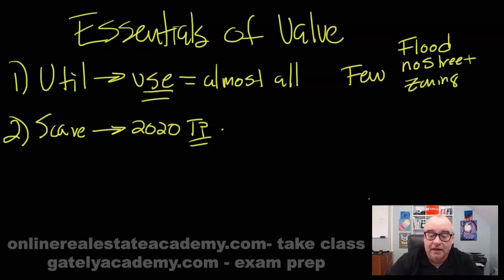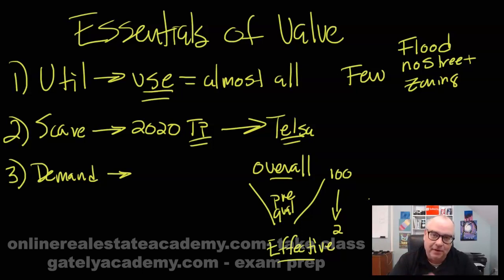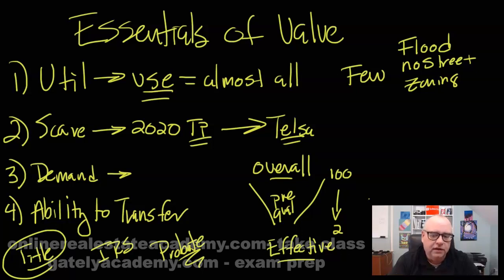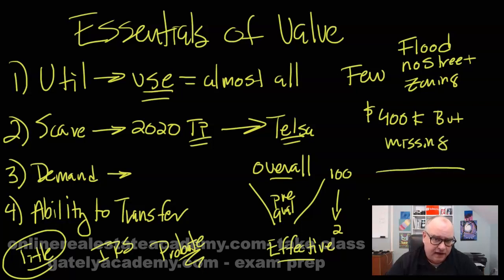Essentials of real estate value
Essentials of real estate value.  For a property to have value it must have:
utility, scarcity, demand and ability to transfer.

GatelyAcademy.com offers real estate exam prep from real estate broker Jack Gately.  Onlinerealestateacademy.com offers courses.

Jack Gately is a licensed broker in Massachusetts, owns Jack Gately Real Estate and three real estate schools.

Jack passed his salesperson, broker and instructor exams all on the first try.